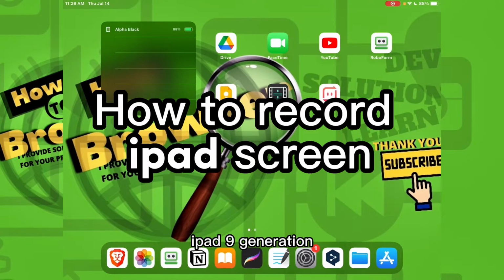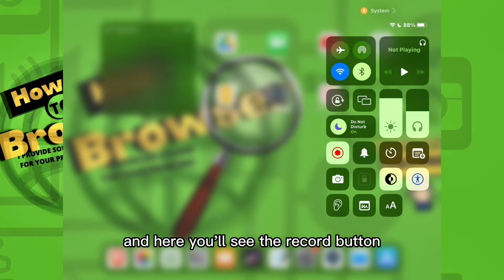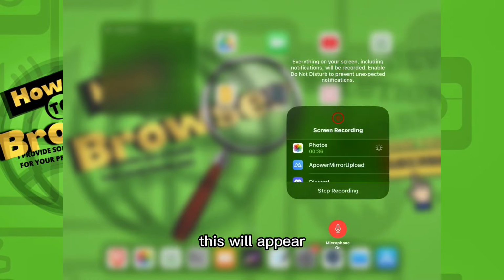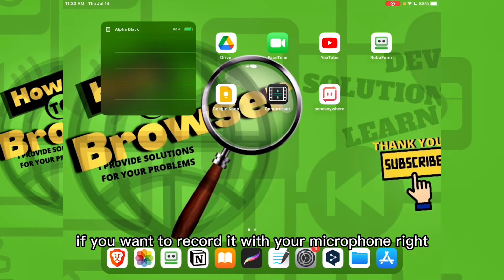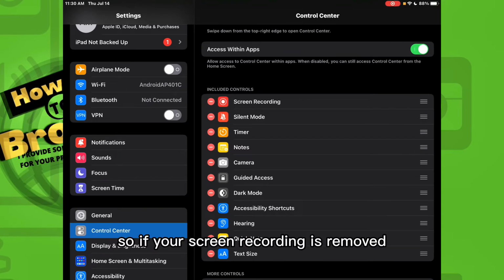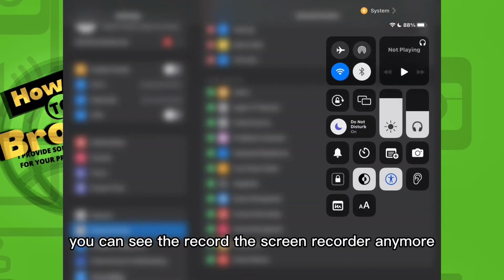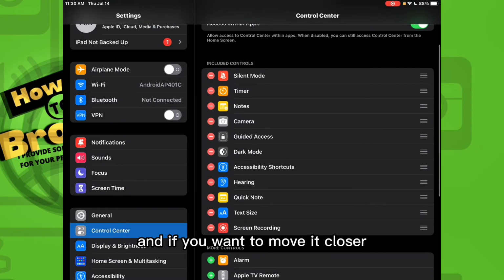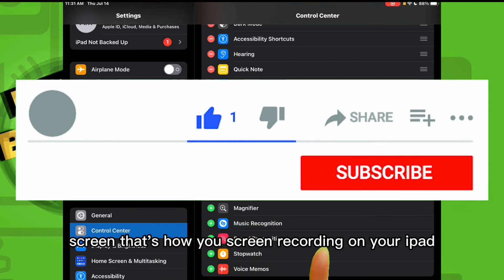iPad 9th generation: How to screen record on iPad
In this tutorial, I will walk you through the entire process of How to screen record on an iPad

watch this video  this video until the end to learn how to screen record an iPad
Were you effective in fig how to put a link in TikTokikTok bio,? Share this with a friend who wants to

Our goal is to provide you with quick, easy-to-understand app solutions and how-to tutorials.